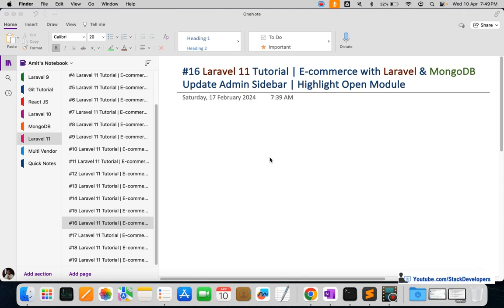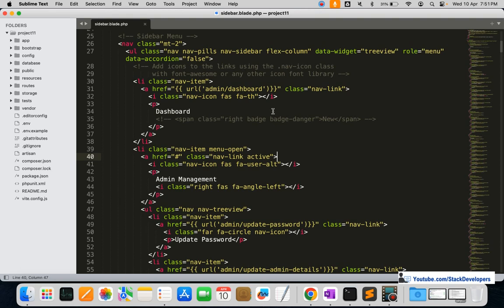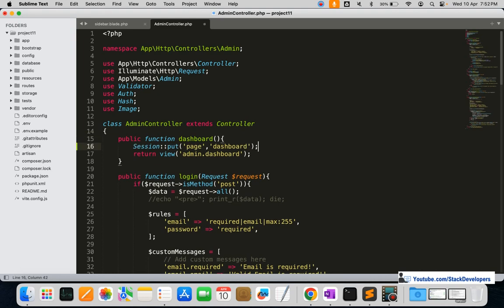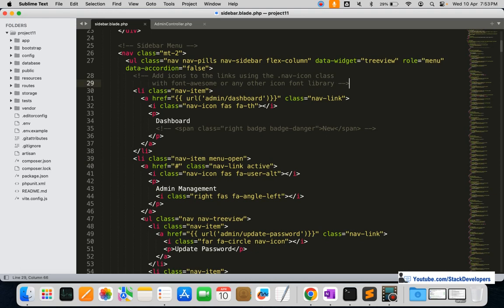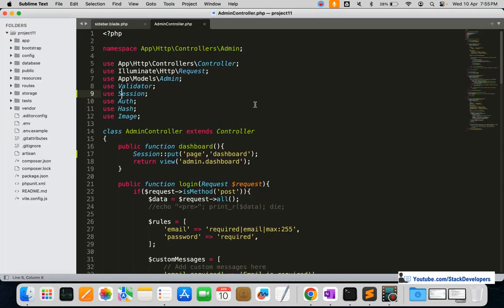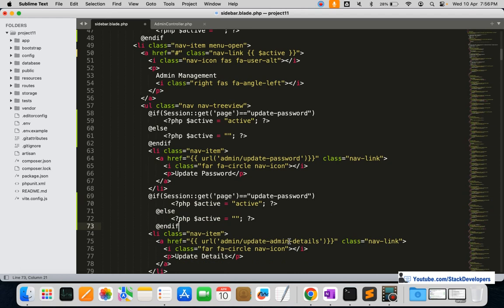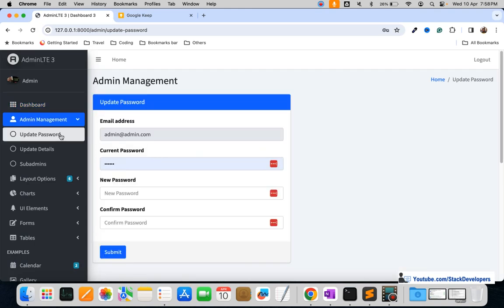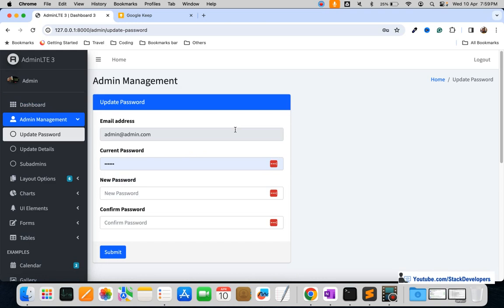Laravel 11 E-commerce with MongoDB #16 | Update Admin Details (III) | Upload Image via Intervention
This is Part 16 of the Laravel 11 Tutorial in which we are building the e-commerce website with Laravel as the front end and MongoDB as the backend. In this video, we will highlight current open section at admin sidebar. Like if we open dashboard then we will highlight dashboard at admin sidebar, if we open admin password page then we are going to highlight "Update Admin Password" at admin sidebar and so on.

We will set and compare session values to highlight current open section.

1) Update sidebar.blade.php file :-
First of all, we will update admin sidebar to show admin photo and admin name.

2) Update dashboard function :-
Update dashboard function with page session having dashboard value.

3) Update updatePassword function :-
Update updatePassword function with page session having update-password value.

Future pages also we will add in session so that we can also highlight them on left sidebar.

4) Update sidebar.blade.php file :-
We will add conditions at left sidebar to highlight sections if it matches with the page session value.